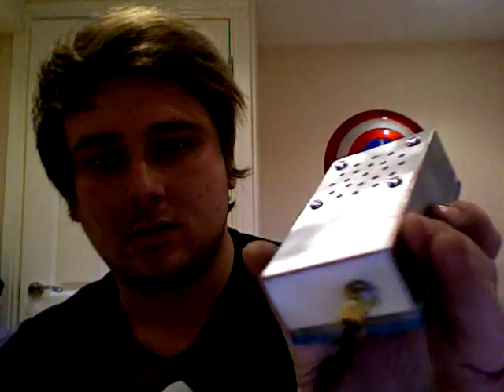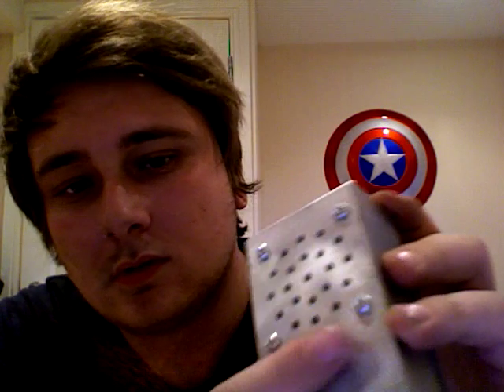DIY LO-FI microphone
Here's a quick test of a LO-FI mic that i made today!